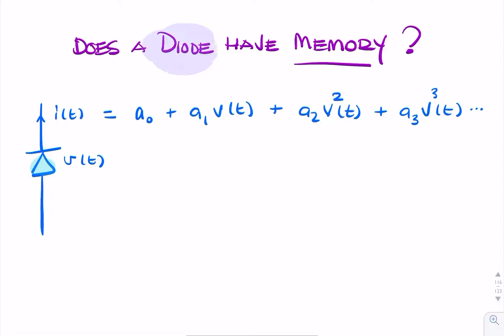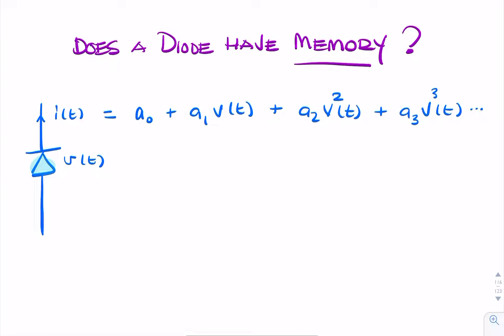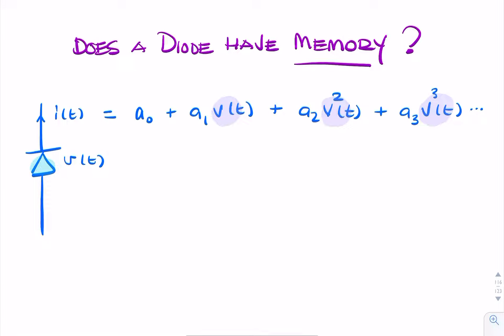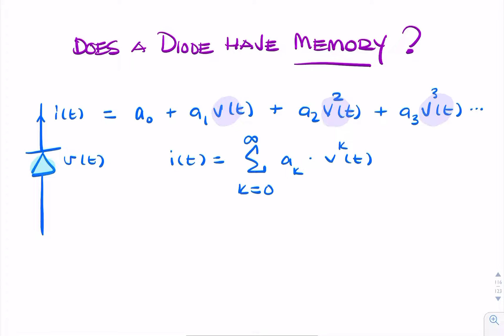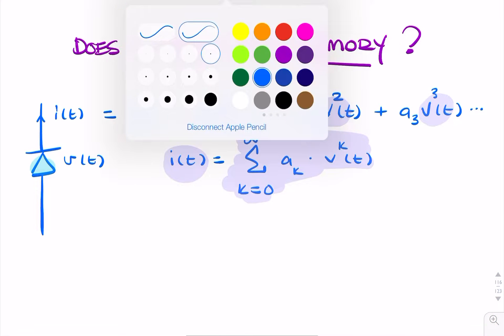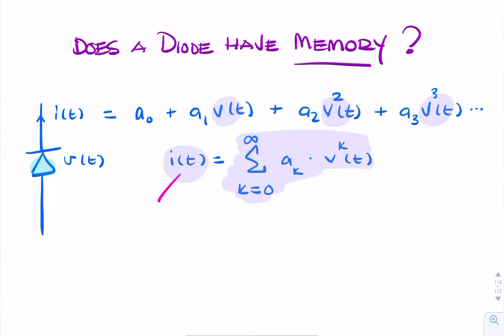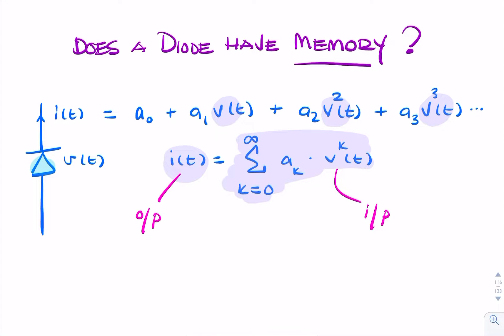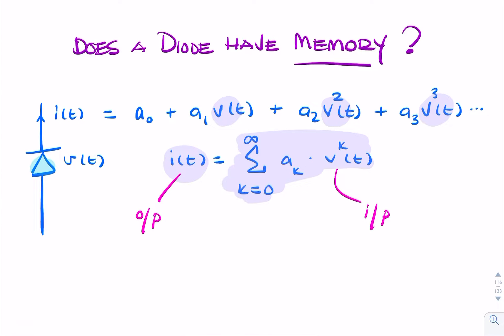Example: Does a diode have memory?